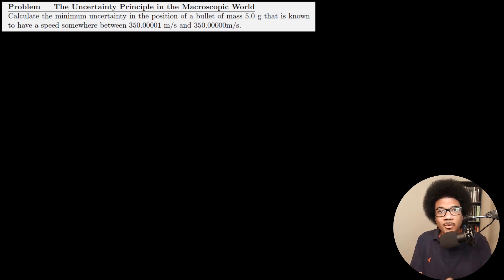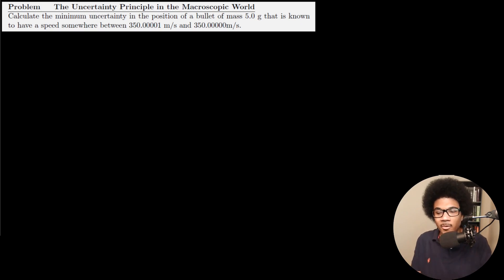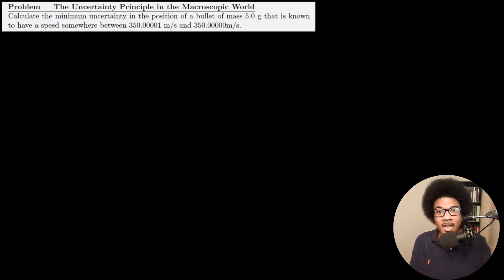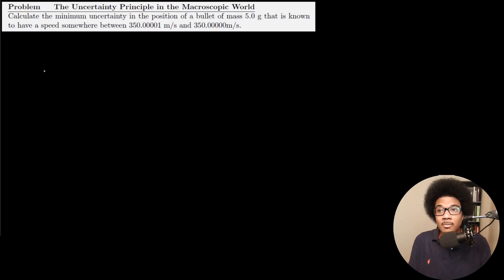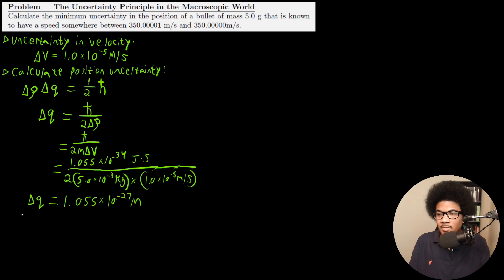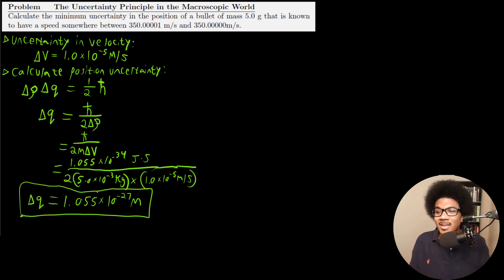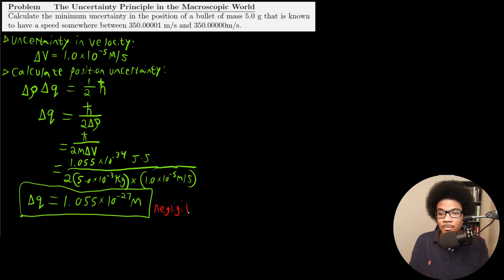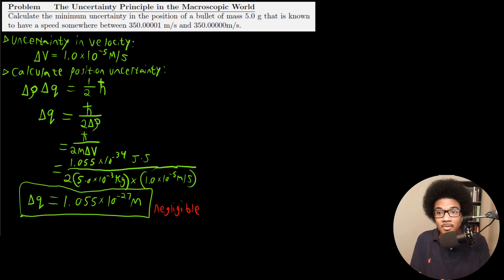Uncertainty Principle Macroscopic Example | Physical Chemistry II | 4.5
Physical chemistry lecture working through an example problem that highlights the uncertainty principle in the macroscopic world. You can calculate the uncertainty in position of a moving object, however the uncertainty is very small. This same uncertainty for a moving electron however is more important.